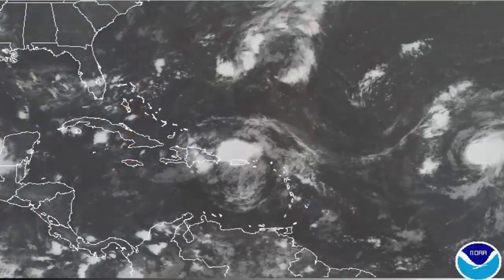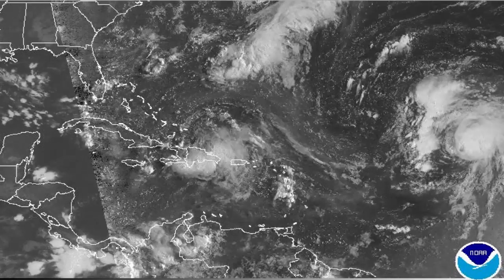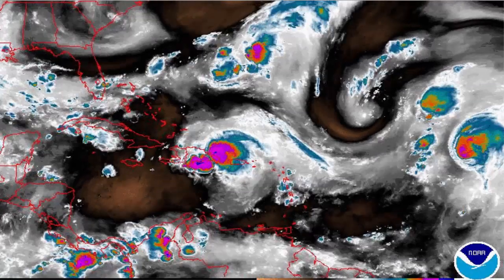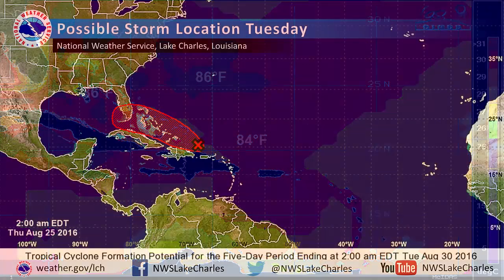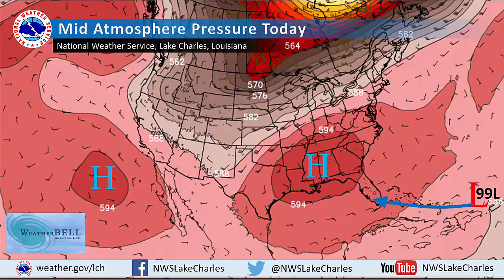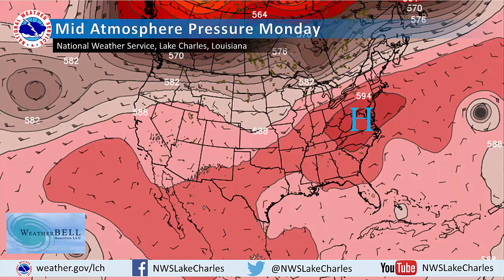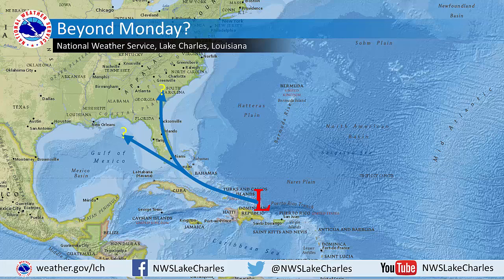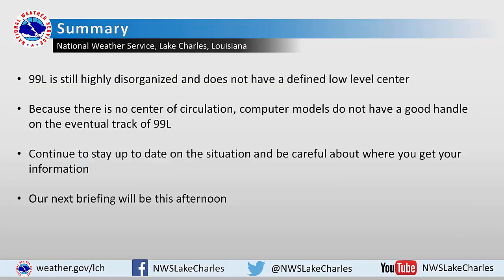Little Change In Invest 99L